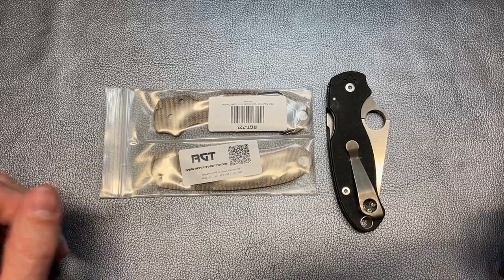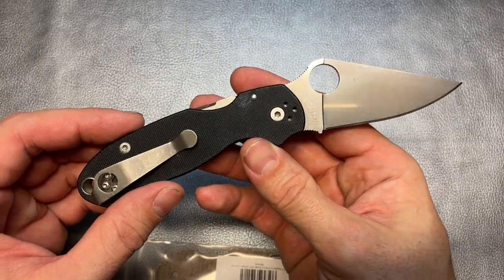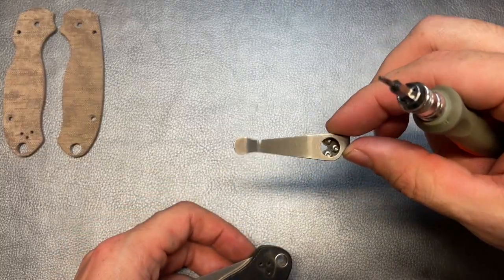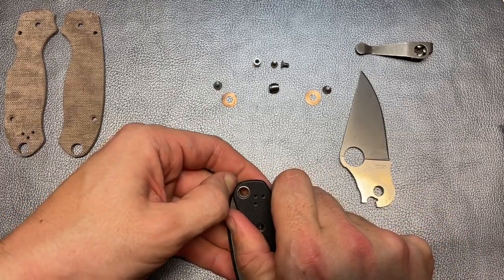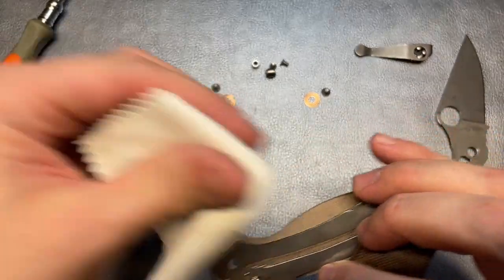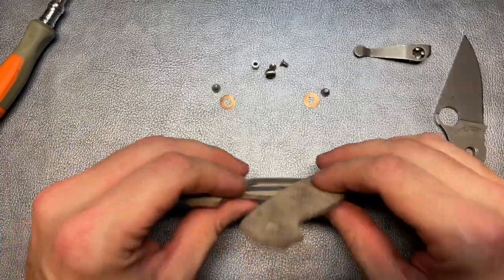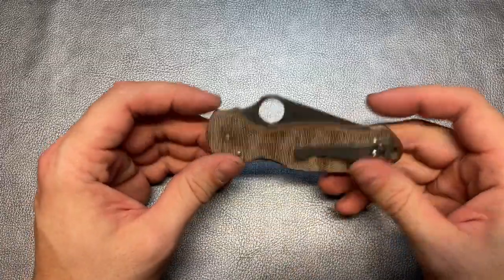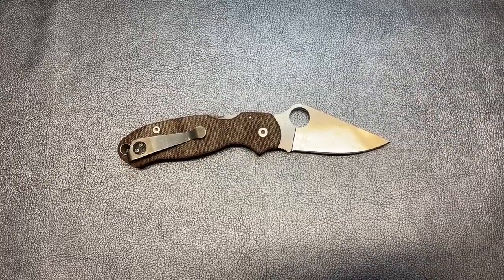RGT Scales for Para 3 Install and Impressions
Follow along as I install and review the RGT brown canvas micarta scales for the Spyderco Para 3. These scales were purchased from DLT Trading, where several versions of the Spyderco Para 3 can be found as well.